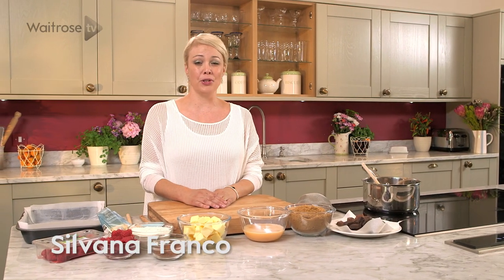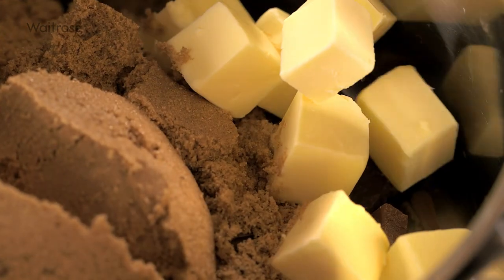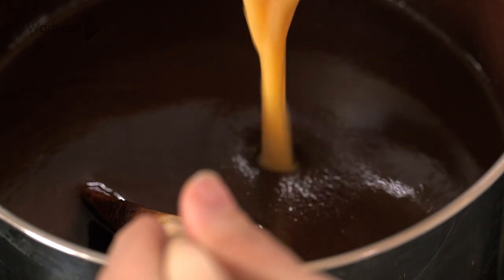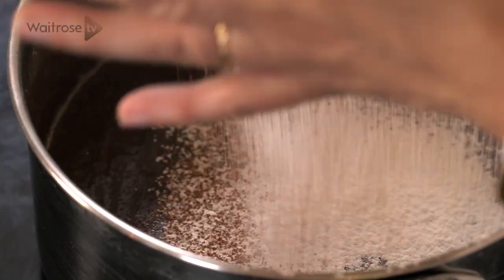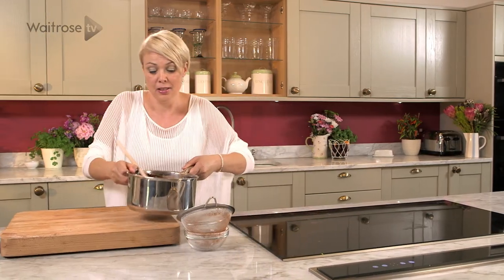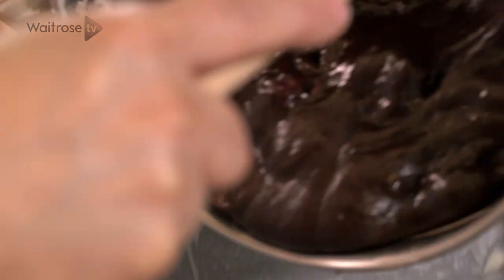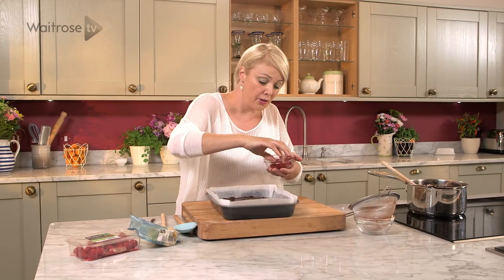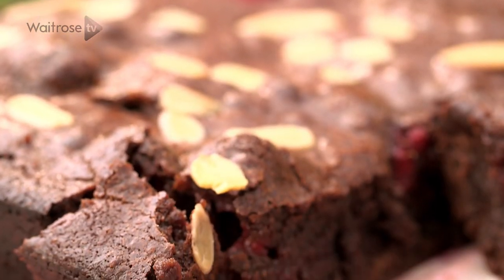Easy Raspberry Brownies | Waitrose and Partners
These easy chocolate brownies are simple to make and taste amazing.